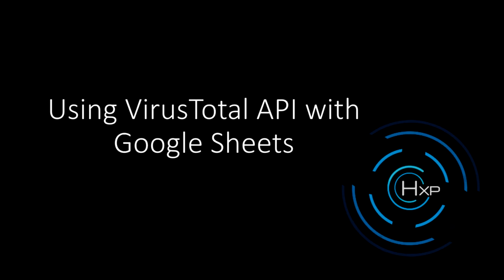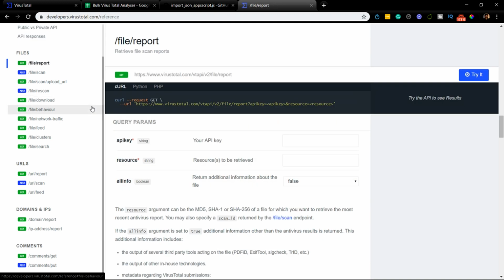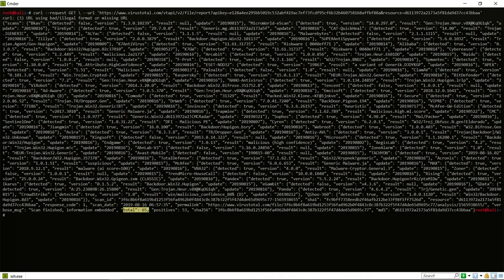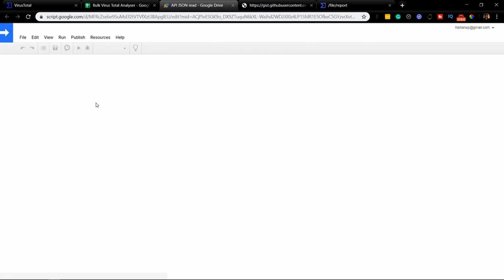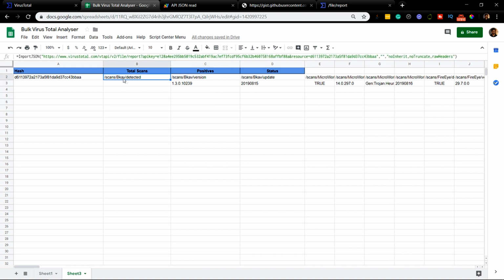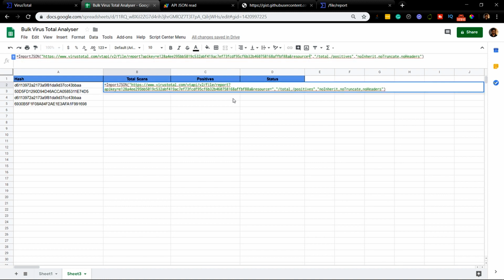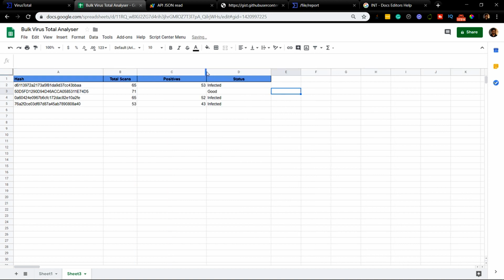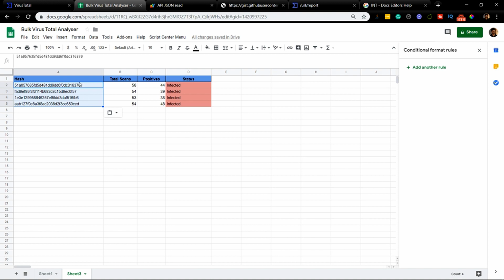Using APi's in Security projects | Beginners Guide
In this video you will learn how to use APi's in IT security Projects, here will be using the VirusTotal API with Google sheets. We are creating a tool to scan multiple file hash values to check if they are malicious.

Script : import_json_appsscript.js

The VirusTotal API lets you upload and scan files or URLs, access finished scan reports and make automatic comments without the need of using the website interface. In other words, it allows you to build simple scripts to access the information generated by VirusTotal.

Google Sheets is an OpenSource free to use spreadsheet application and has many rich functions for online data extraction.

Hishan Shouketh 2019